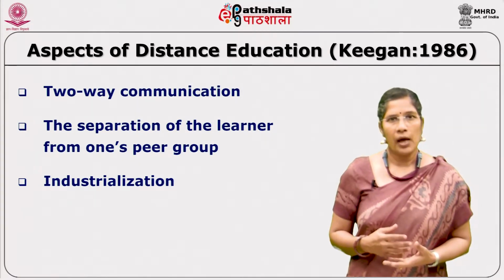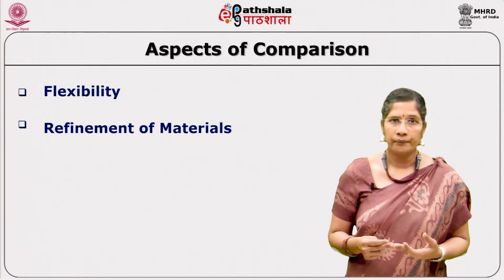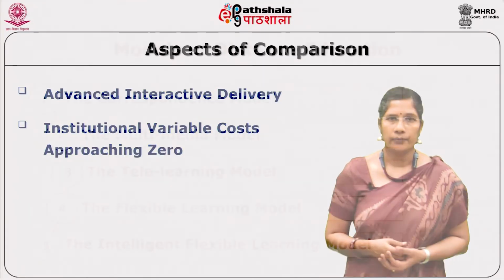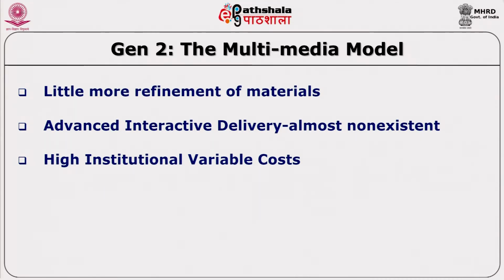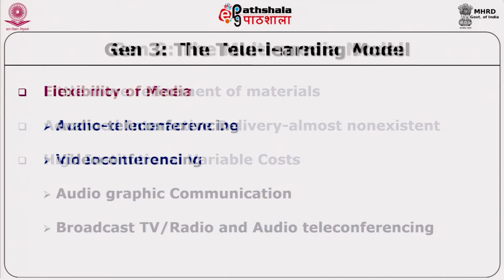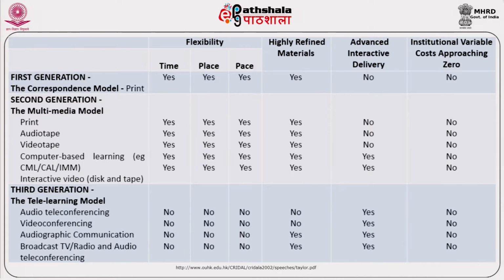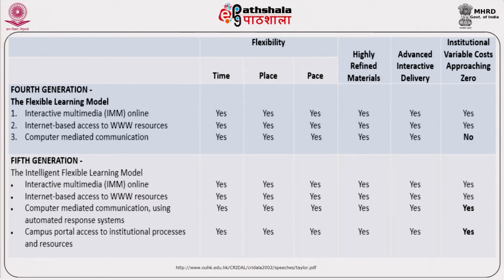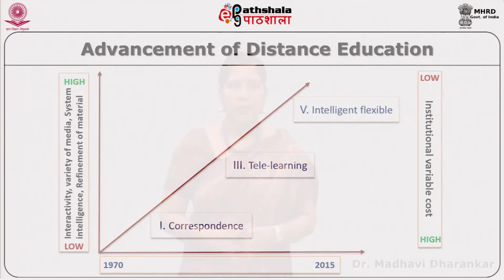Models of Distance Education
Subject:Adult Education
Paper:Adult Education in India:National and International perspectives